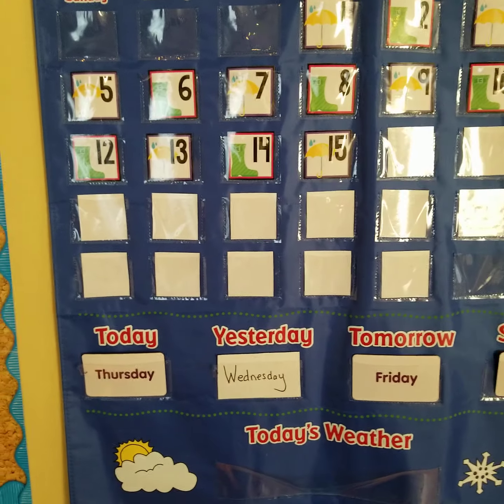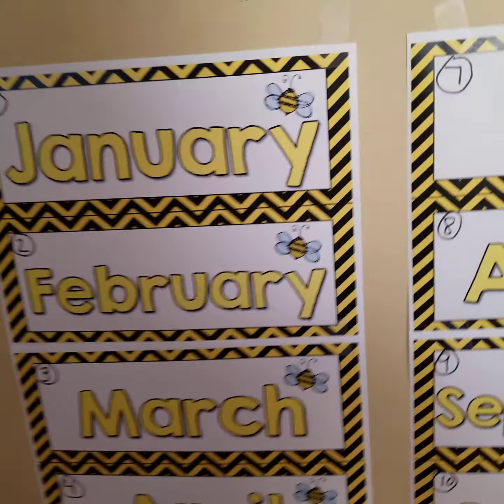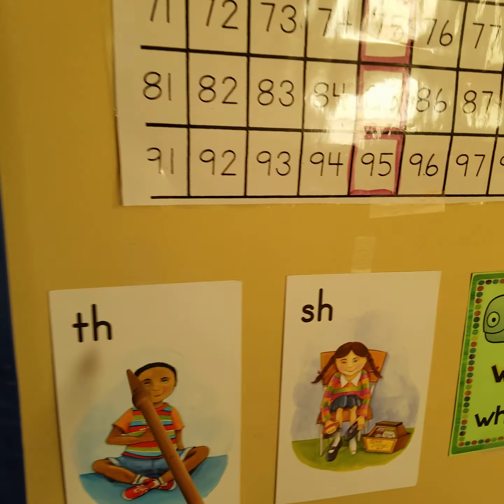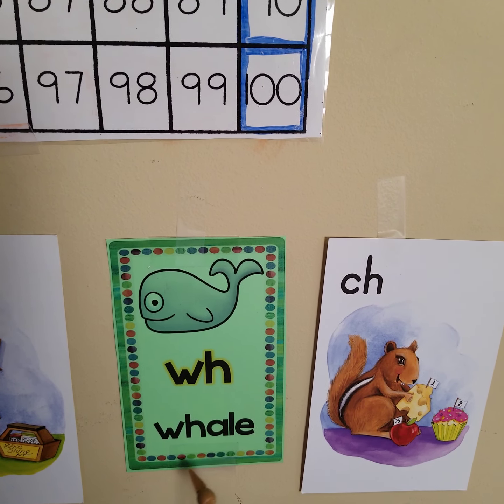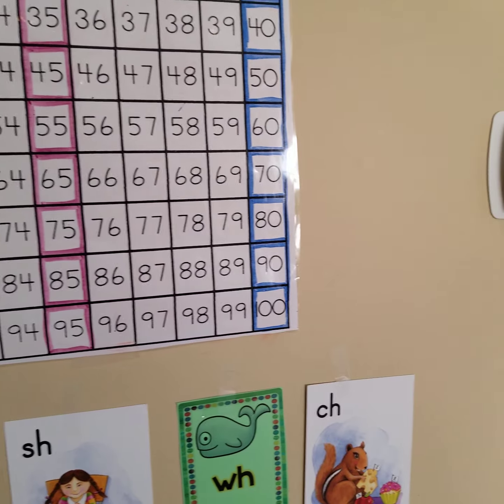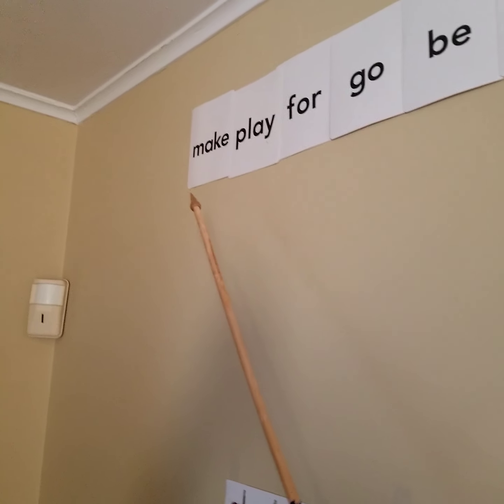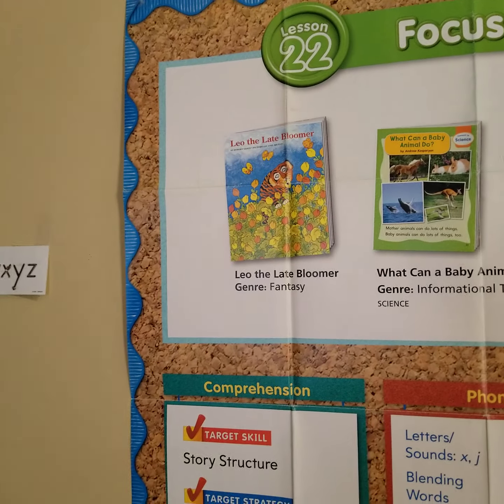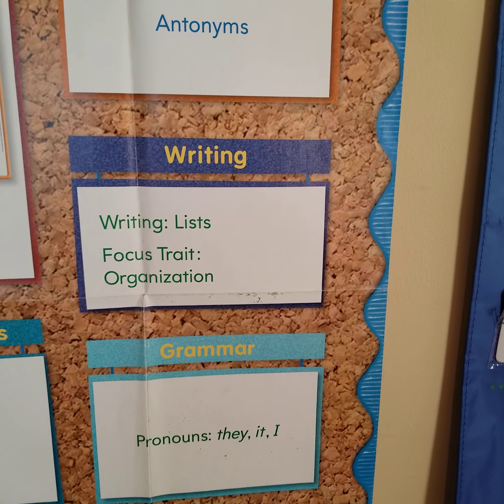Morning Routine 21